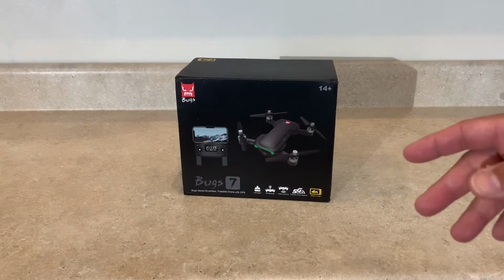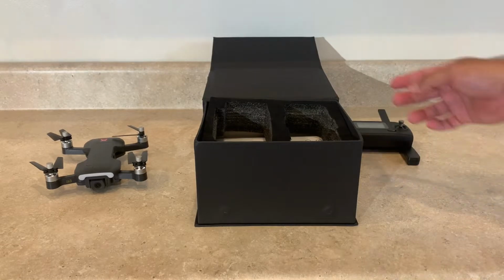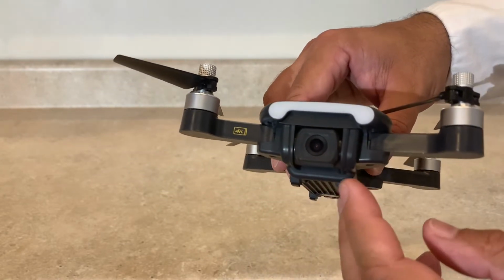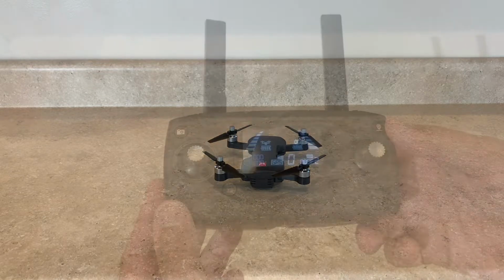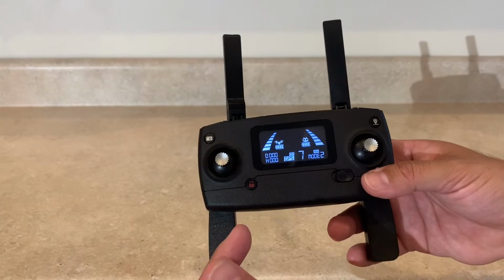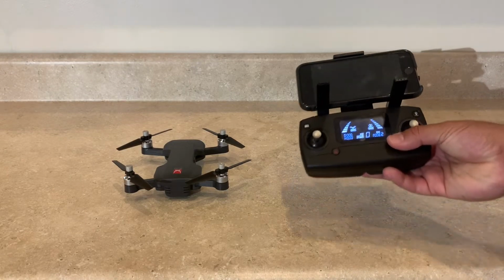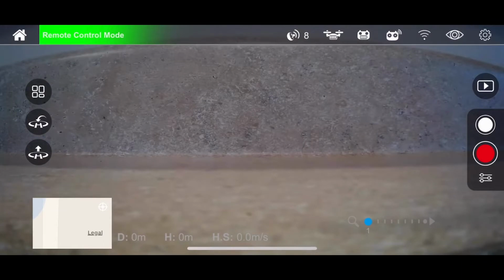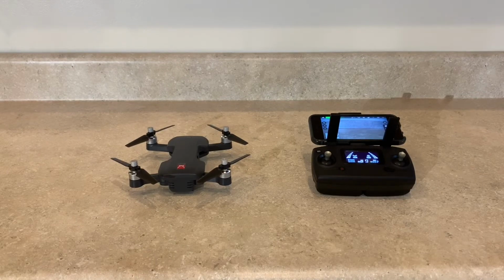MJX Bugs 7 Review (TomTop)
MJX Bugs 7 Review (courtesy of TomTop.com)